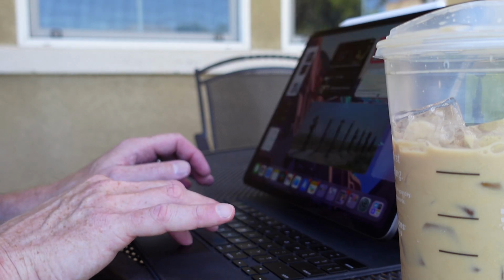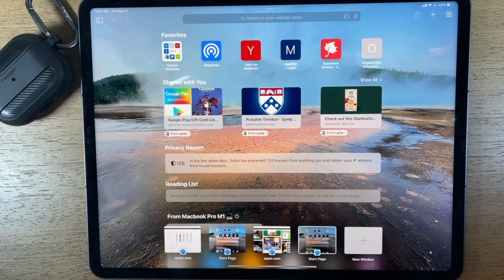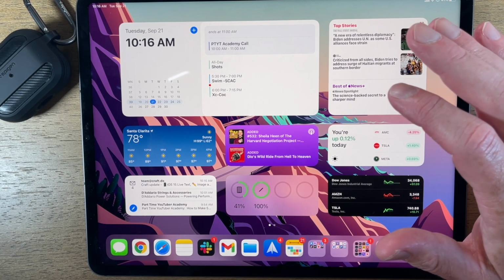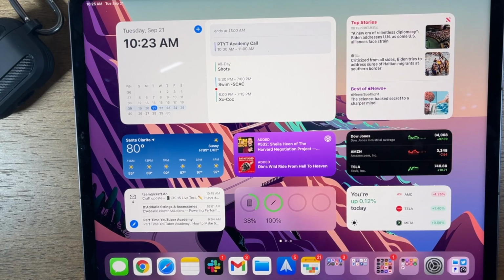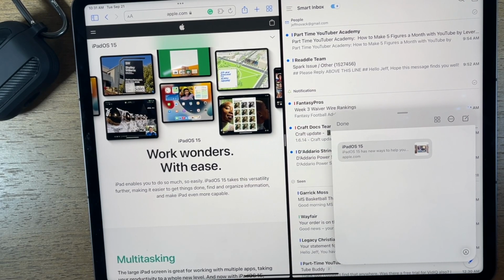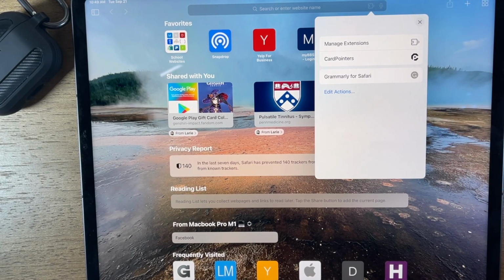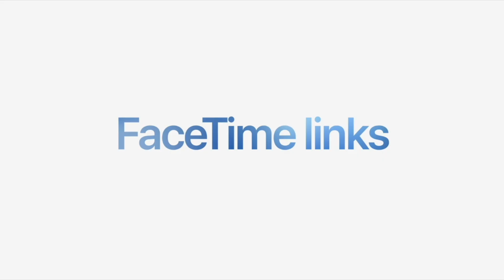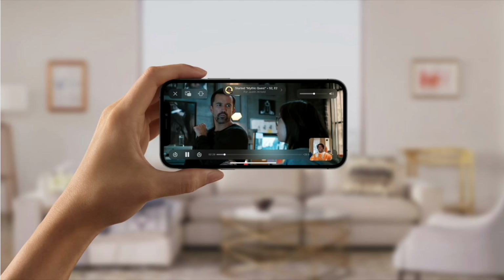iPadOS 15: My Top Ten Features!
Hey guys,
Sorry in advance for the length of this video, but I just couldn't fit all this stuff in a shorter span! Hope you find it useful, but feel free to let me know your favorite features or possibly anything I missed with my favorites.There's a lot more to this release than meets the eye.

 If you want a more in depth review of every single feature, please visit the pages below as these guys have both done excellent videos on all the features, big and small of iPadOS 15:

00:00 Intro
01:05 Multitasking
06:02 Widgets
09:51 App Library
11:10 Quick Notes
14:33 Focus Modes
16:17 Updated Safari
17:59 Live Text
20:58 Facetime Links
22:20 Universal Control
23:06 Shareplay
24:15 Conclusion

Create and grow your own YouTube channel with Ali Abdal's Part Time YouTuber Academy (you think I figured this out myself?